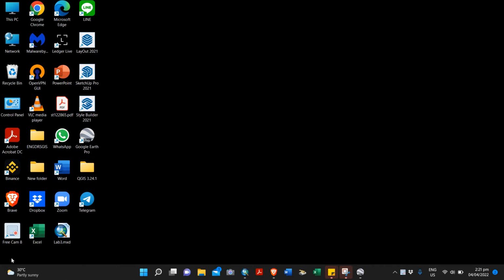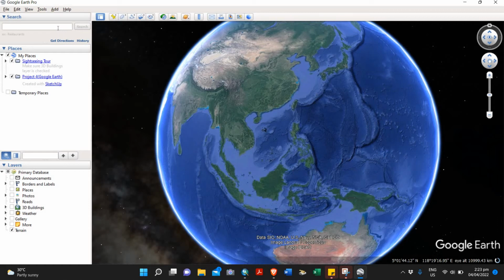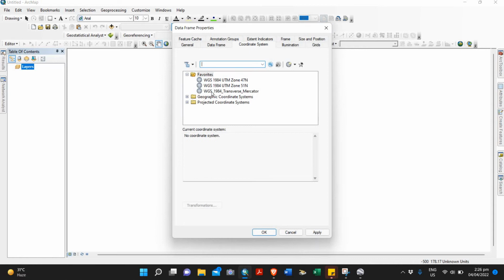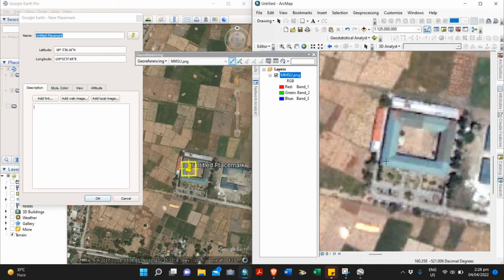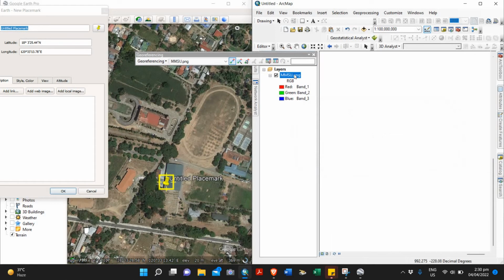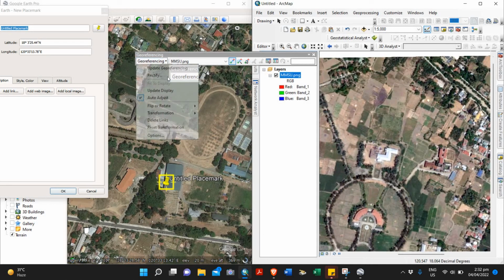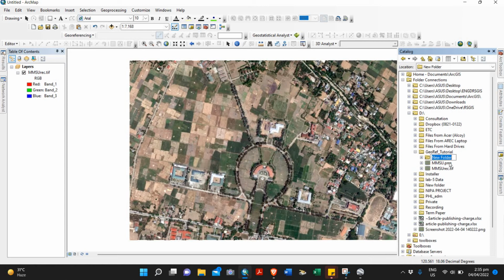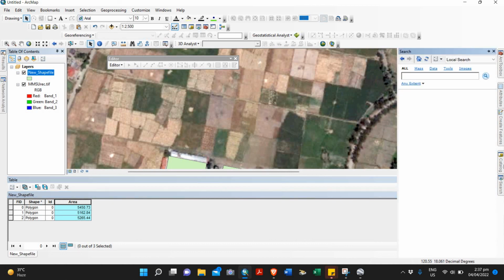CheatCode1 1 Georeferencing key for Imagery Digitization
Subject for video editing. Not the finish product. For Courses Reference only.